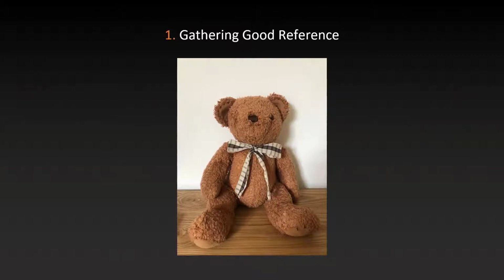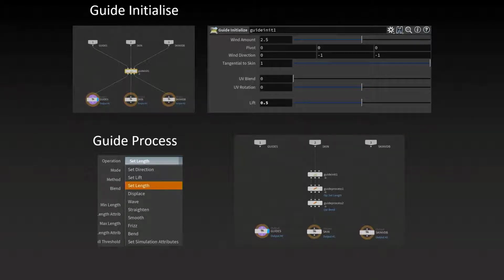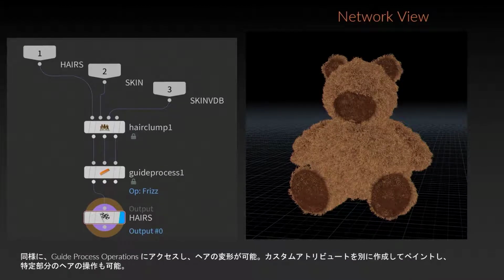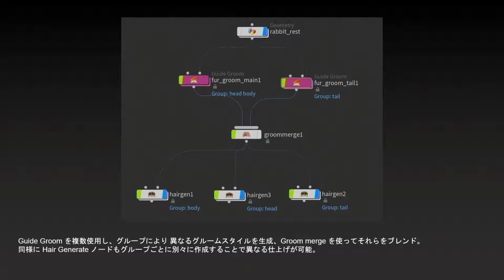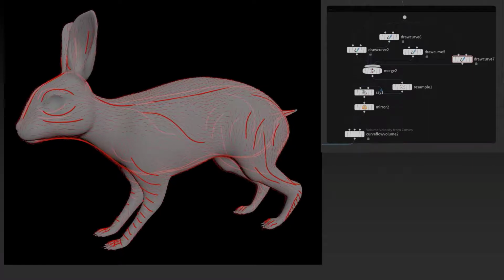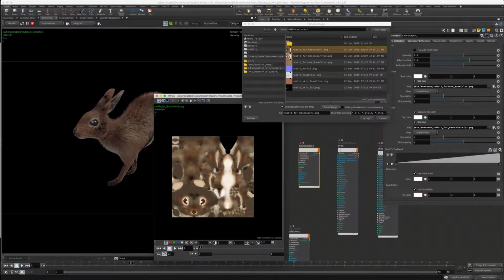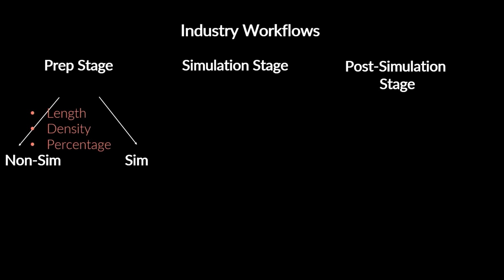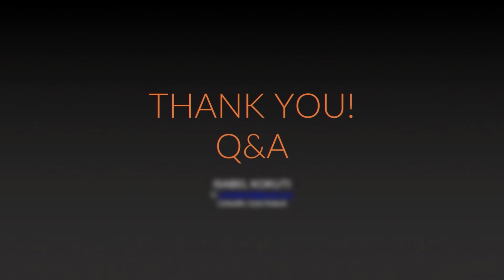Houdini 18 Character Effects セミナー Part4：Grooming / Far 制作のワークフロー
こちらの動画では、Groomingの例としてぬいぐるみ（テディベア）の毛並みの表現やVellum Farを使用した四足歩行の動物（ウサギ）の毛並みの表現の作成方法について、ご紹介しています！